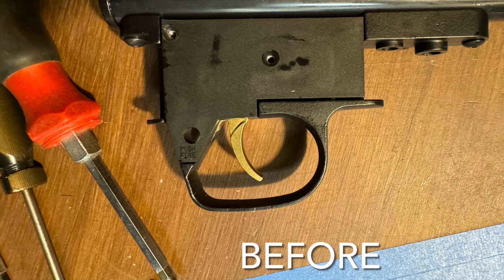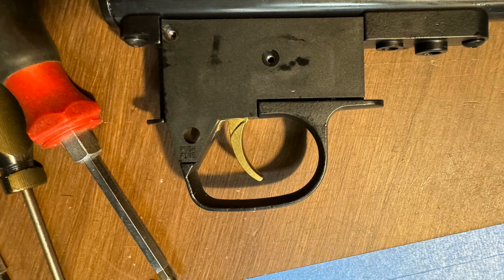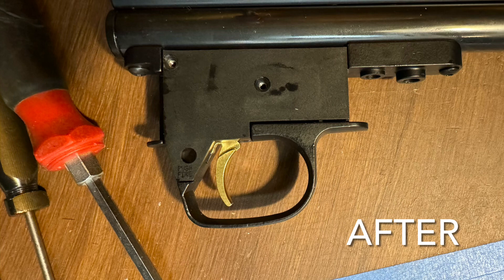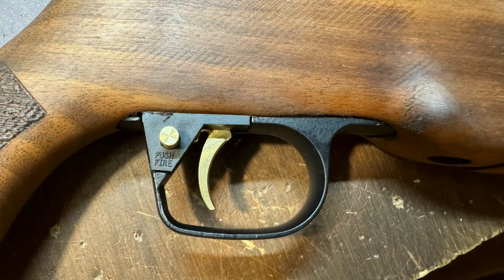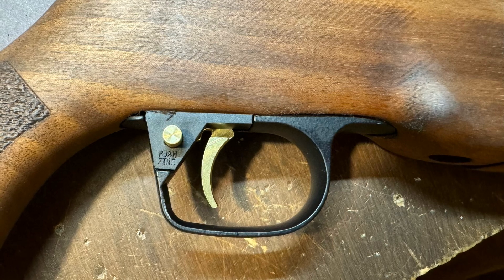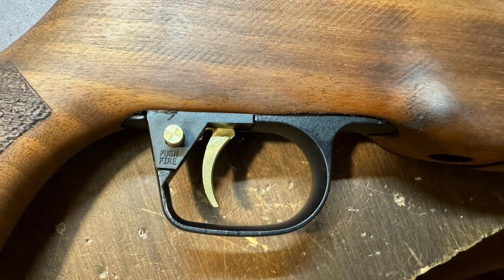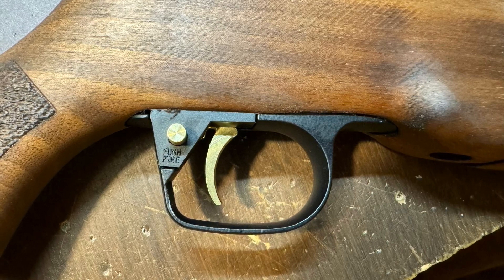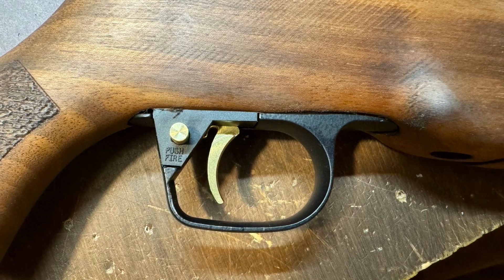November 12, 2023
Crosman C2023 Trigger Modification.